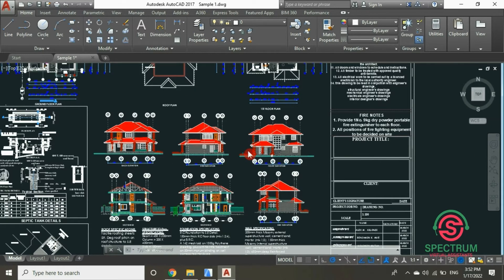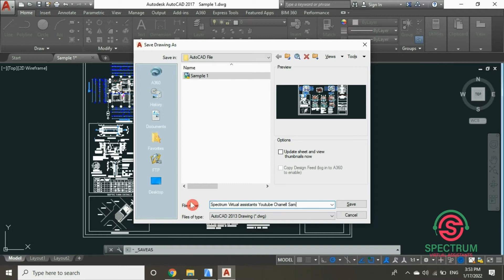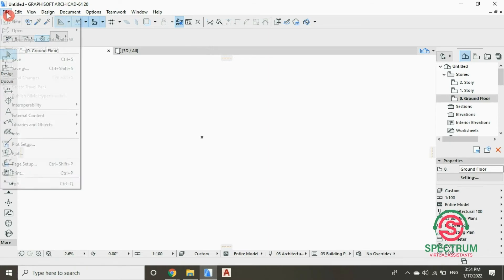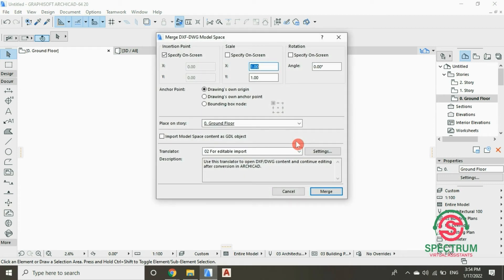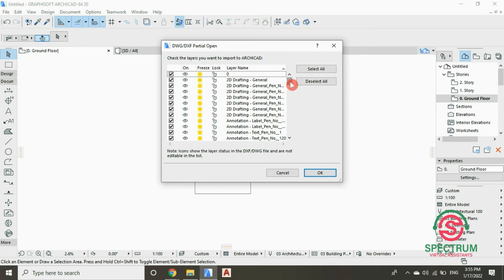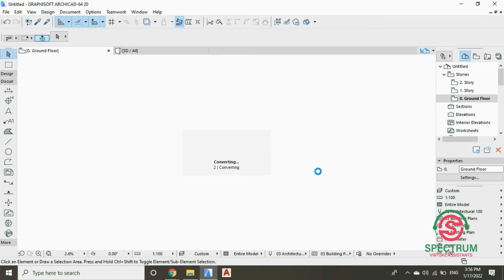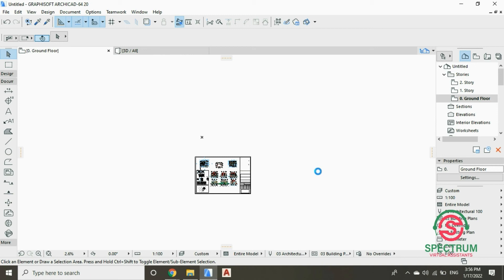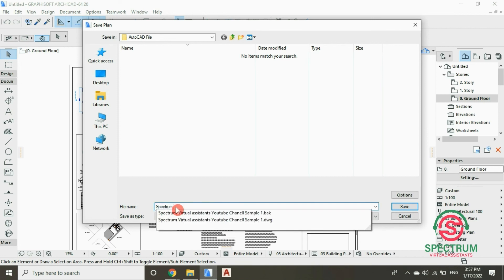How To Import An AutoCAD Drawing Into ArchiCAD Tutorial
How to import an AutoCAD Drawing into ArchiCAD